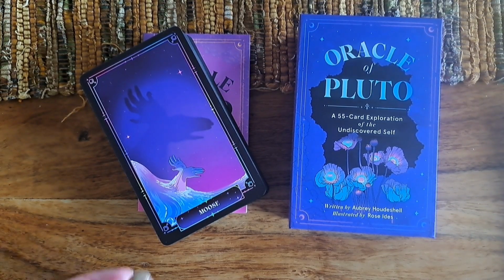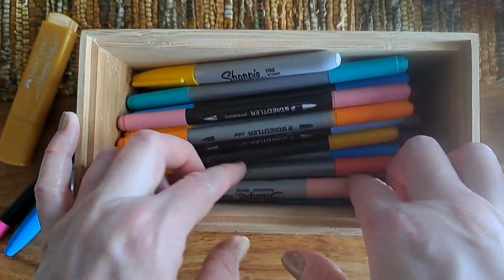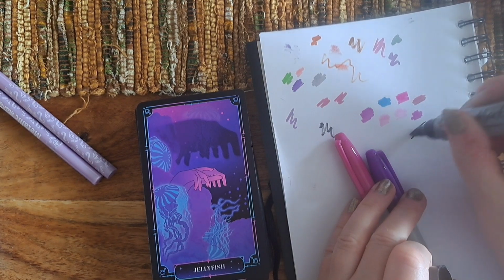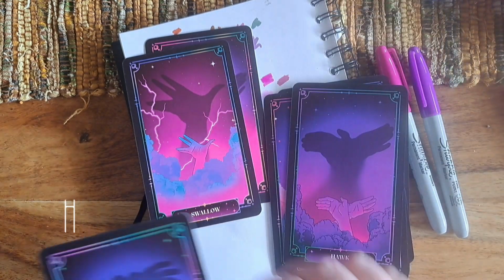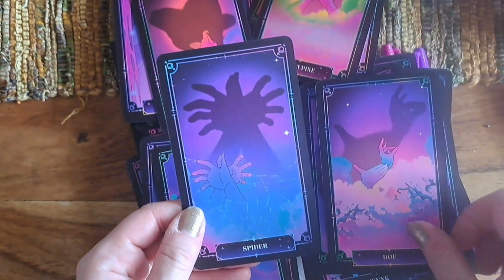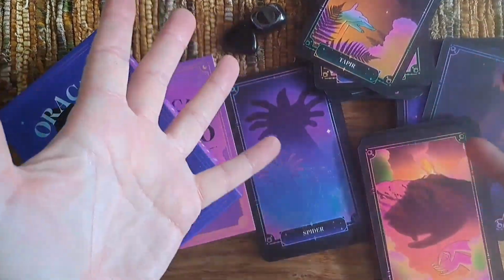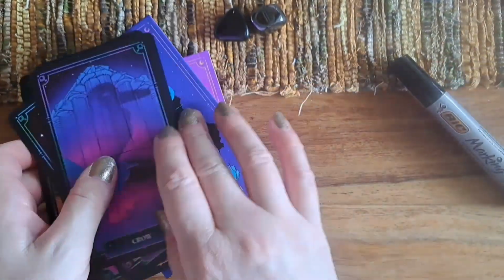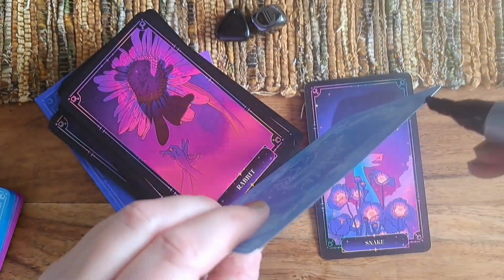amomentinmypractice | Getting to know the Oracle of Pluto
Hello & welcome to my little corner of the internet.

I hope to see you soon in the comments section.
/Angel 🦋